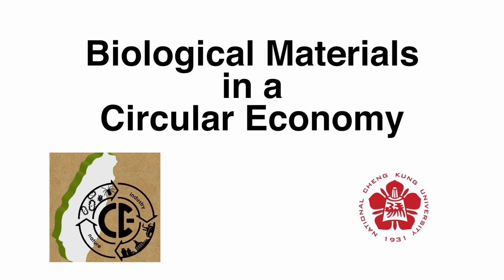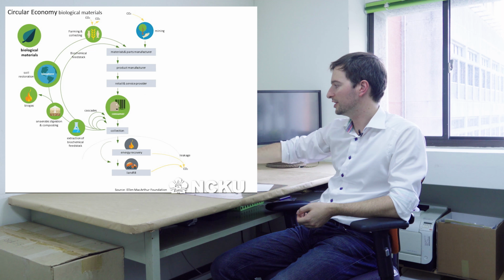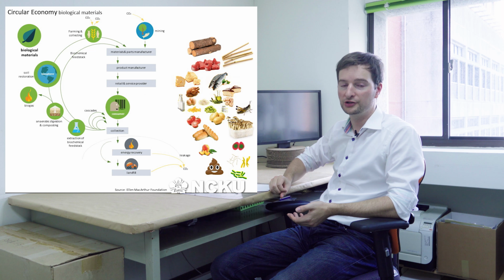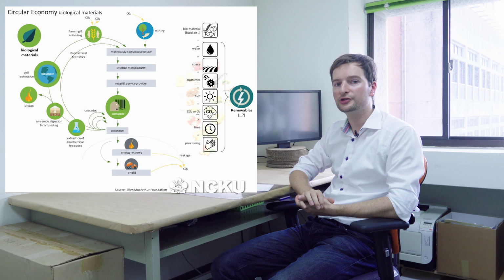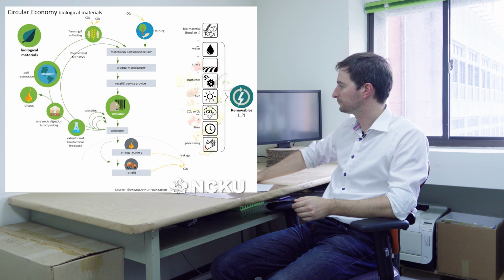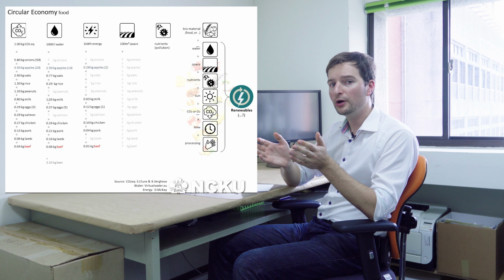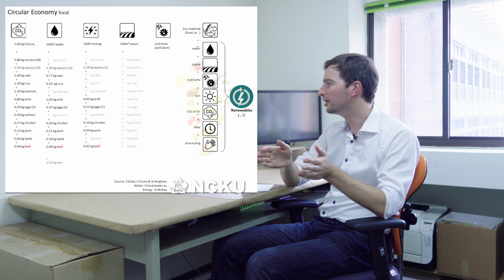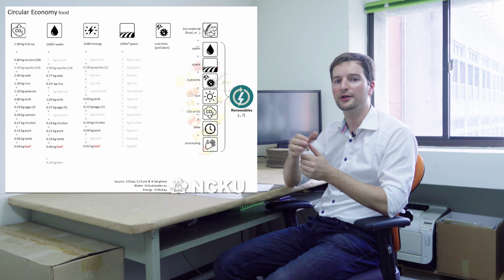Biological Materials in Circular Economy